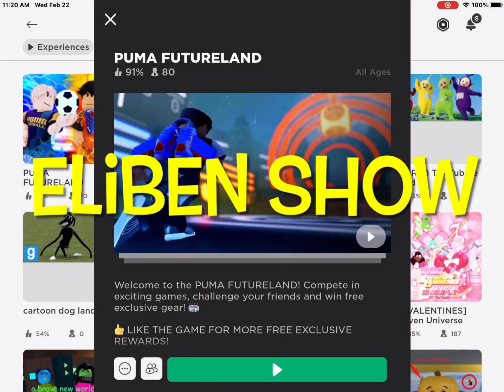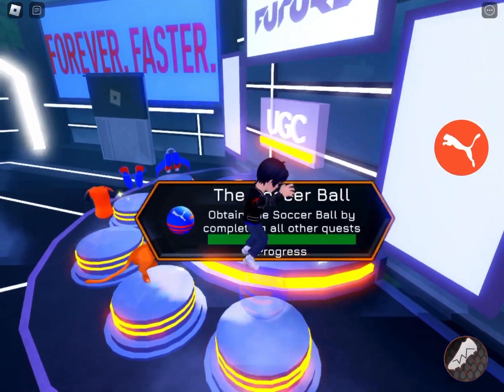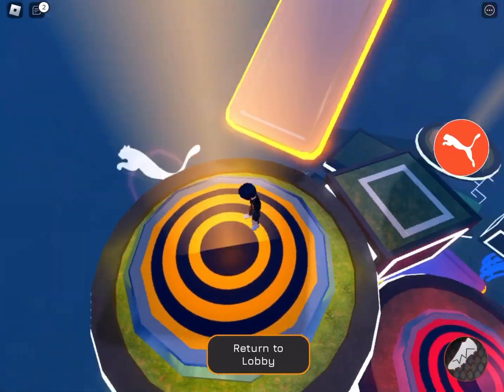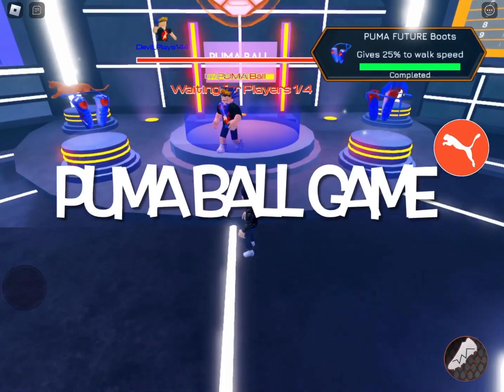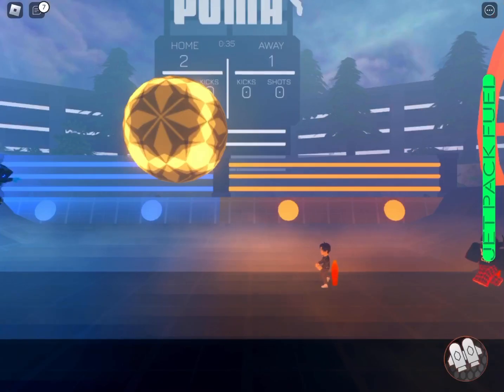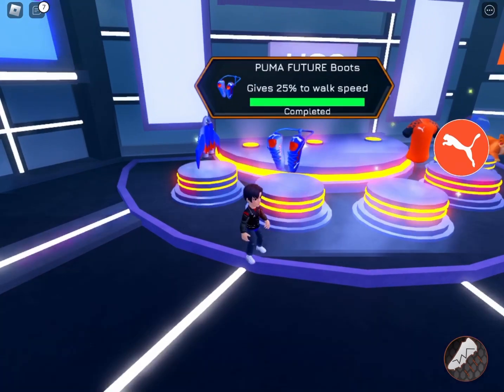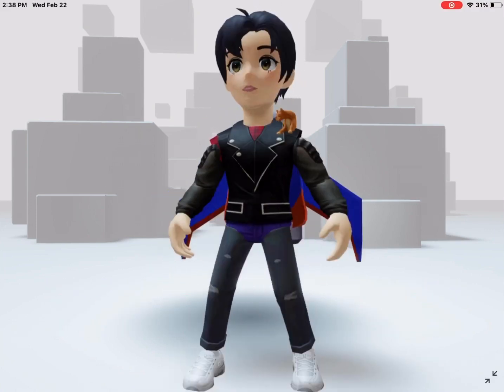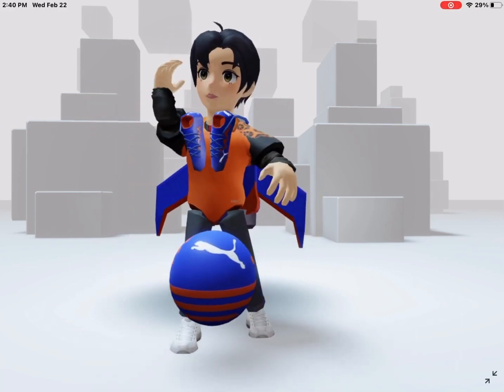Win 5 New FREE UGC Items - Puma Futureland on Roblox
EliBen teach you have to Win 5 FREE UGC Items - Puma Futureland on Roblox.
- FREE Puma Jersey for completing the Obby
- FREE Puma Future Boots (Neck Accessory) for winning one game
- FREE Puma Pal (Shoulder Accessory) for playing 3 games
- FREE Puma Future Jetpack (Back Accessory) for scoring 10 goals
- FREE Puma Future Soccer Ball (Waist Accessory) for winning all other items.

Go and get these cool free UGC items as soon as possible.